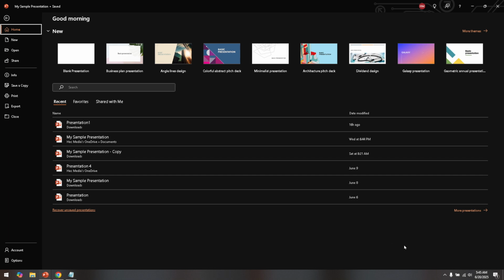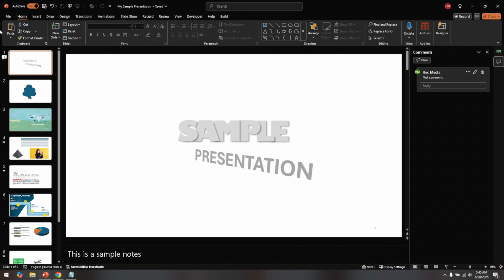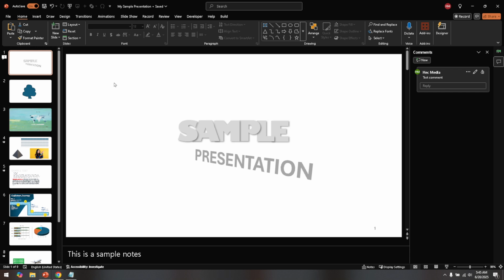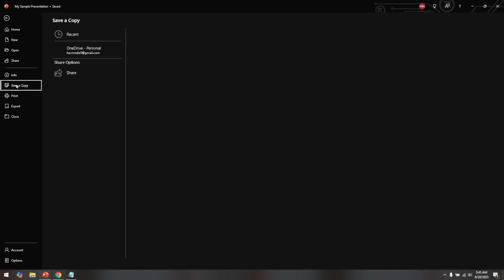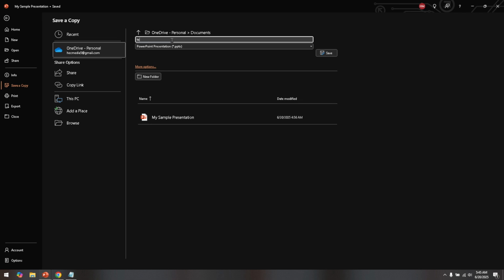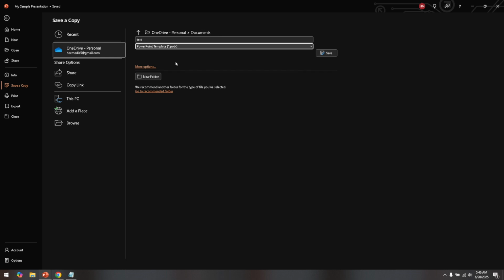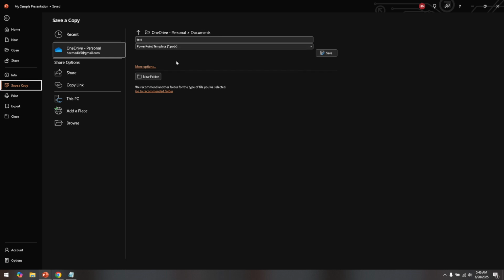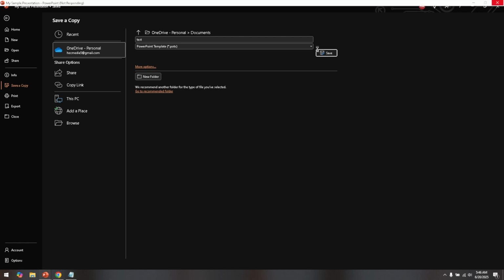How To Create Custom Templates in Powerpoint [2025 Full Guide]